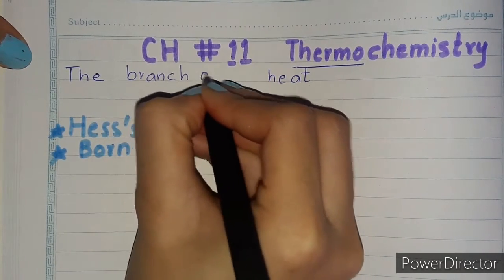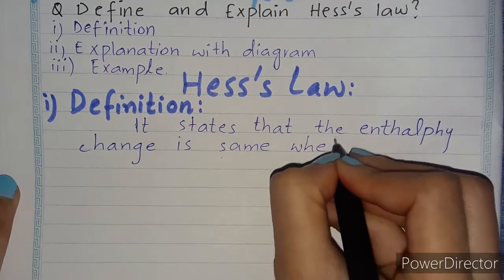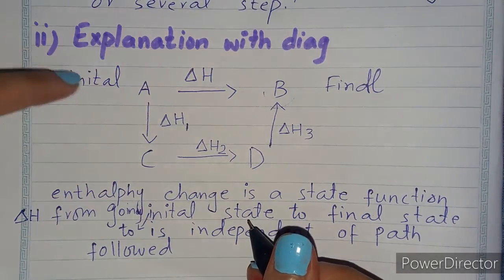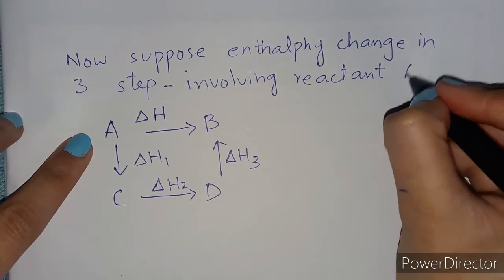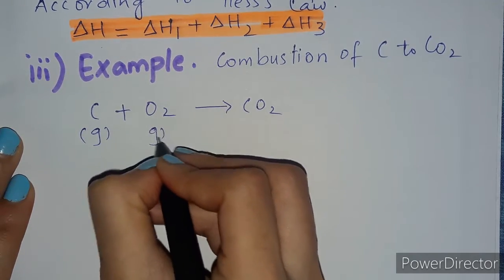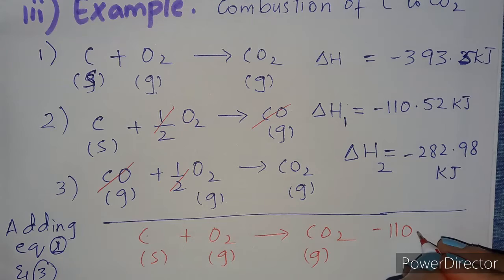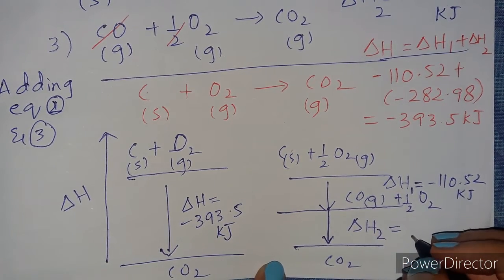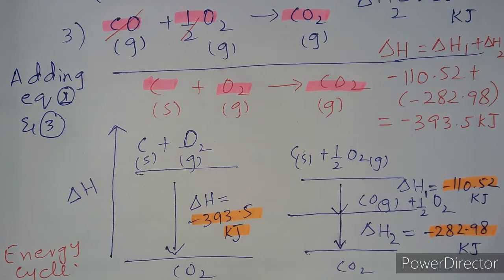Ch#11 | Lec 1 | Hess s Law |Chemistry 11th | 11th Class Chemistry | Reduced Syllabus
Dosto is video may ap ko CLASS 11TH CHemistry Chapter No 11 Thermochemistry Hess s Law and it's importance Solve kartay hai which is most important for 2021EXAMS

I am khizra tariq and I love teaching and helping others. Need your Support And Love.

 2020- 21 Reduced syllabus.This lecture is based upon the
2020- 21 Reduced syllabus.

Chapter 10 Concentration Unit's: ( Part 1)

 Chapter 10 Concentration Unit's: ( Part 2)